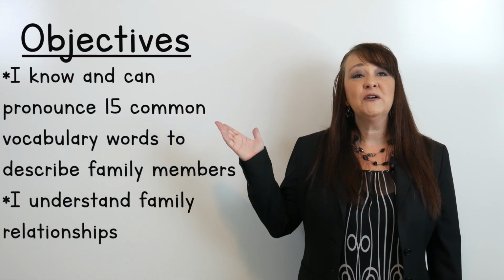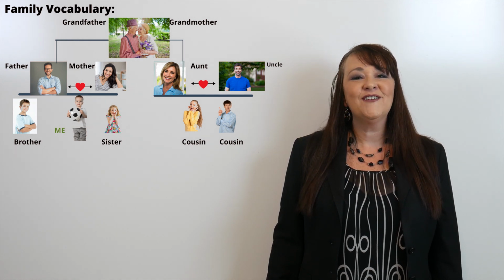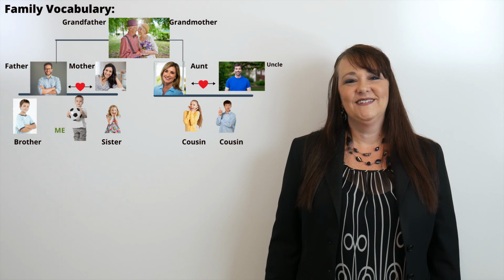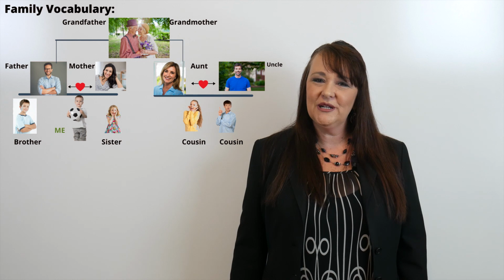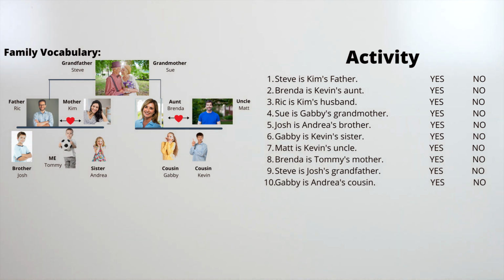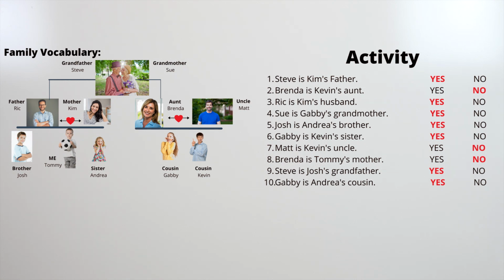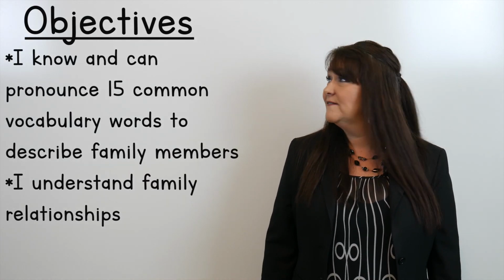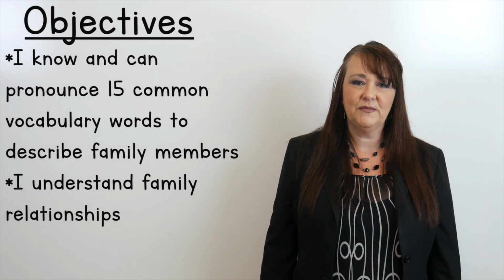Family Vocabulary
3a I know common vocabulary words to describe family members.
I understand relationships between family members.
I can read a family tree.